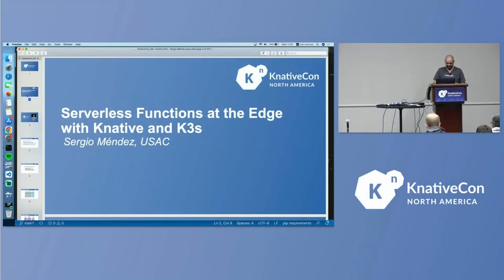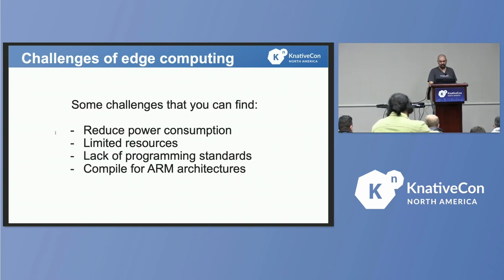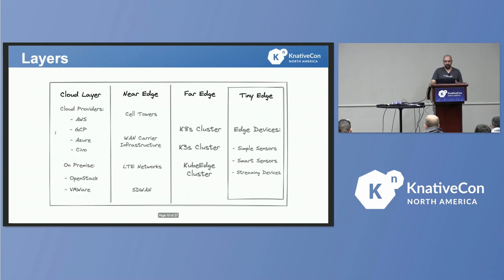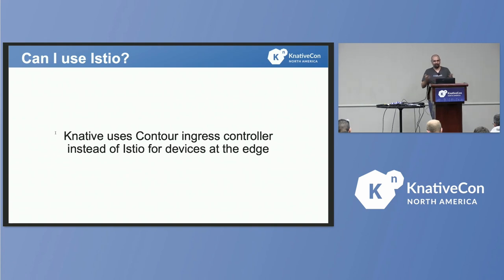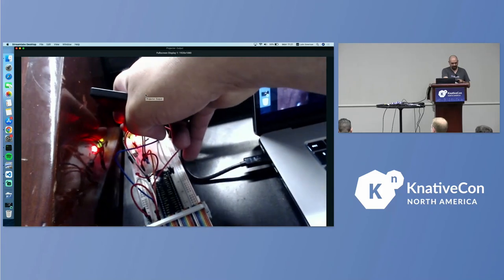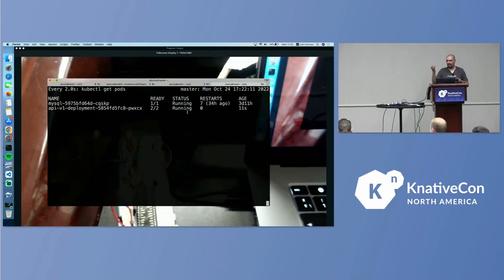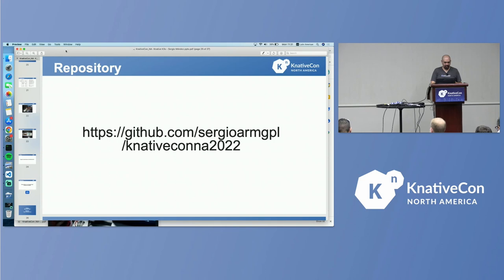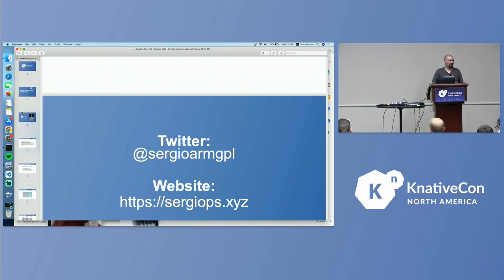Serverless Functions at the Edge with Knative and K3s - Sergio Méndez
Serverless Functions at the Edge with Knative and K3s - Sergio Méndez, Universidad de San Carlos de Guatemala

Running code at edge could be challenging when running your programs using low power consumption devices. These devices often use ARM processors that match the low power consumption edge environments and have limited CPU and RAM to run your code. This talk is going to cover the basics of running serverless functions at the edge using Knative deployed at the edge in a light weight Kubernetes K3s. The demo of this session will show how to install Knative at the edge in a single node K3s cluster in a Raspberry Pi device as our edge device using an ARM processor. It also explained how this configuration can run your code in an efficient way managing endpoints for your code and concurrency using the internal envoy based proxy Contour that runs at the edge. At the end of the session we explain the pros and cons of running serverless functions at the edge and the challenges for development when using ARM devices, and how Knative with K3s can solve common edge computing use cases like smart farms, smart cities, etc. v